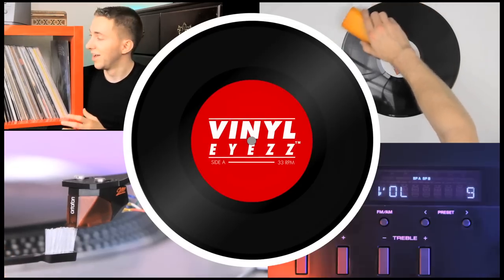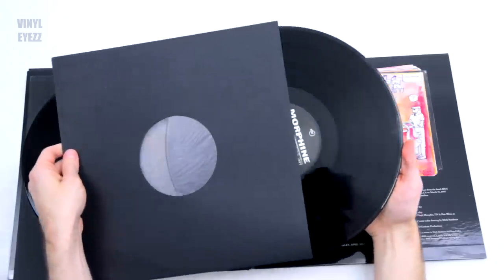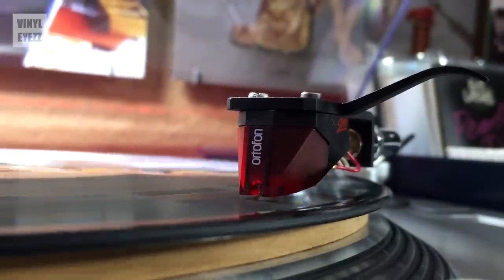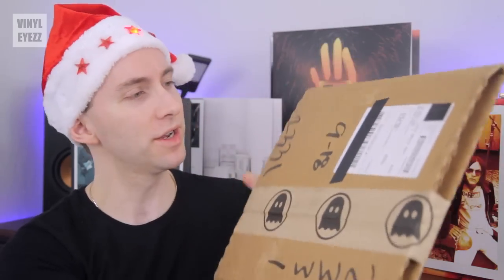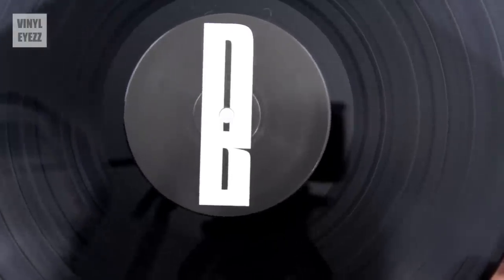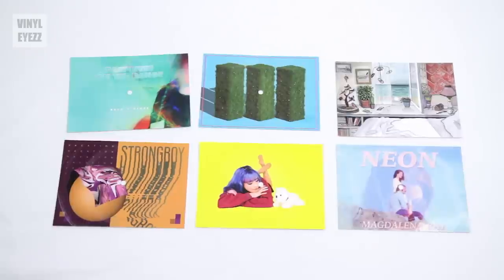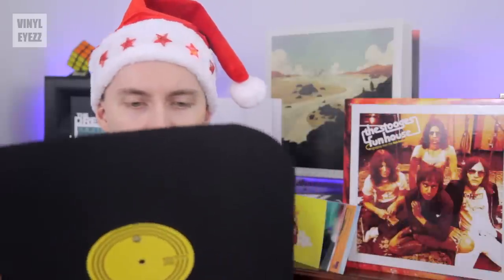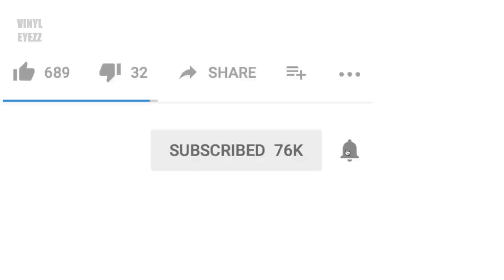MASSIVE MAIL TIME: Christmas Presents!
✅ RECORD CLEANING ✅

Keep Spinning.